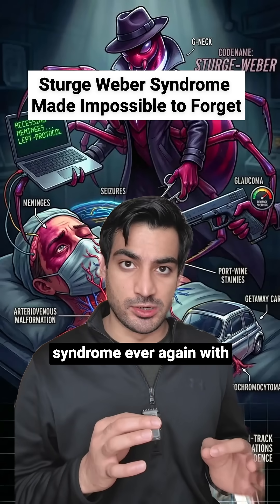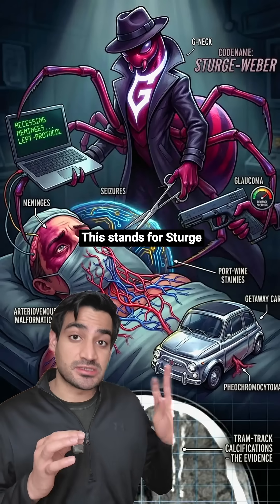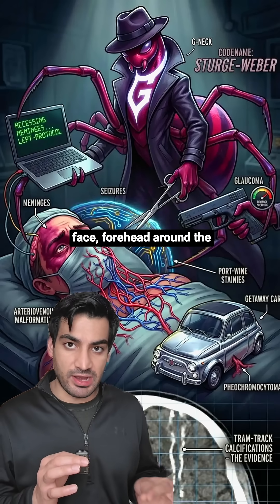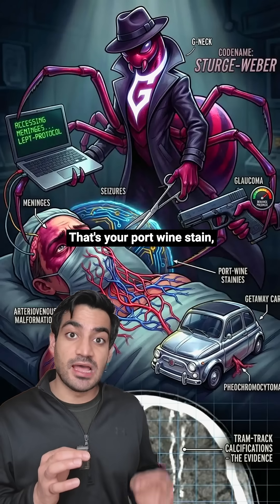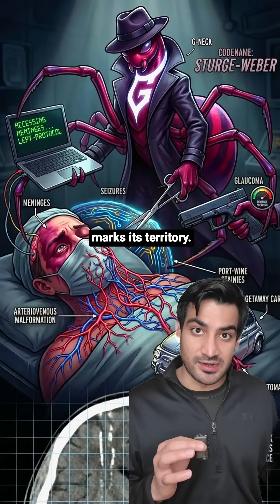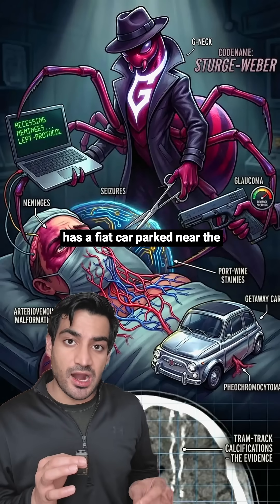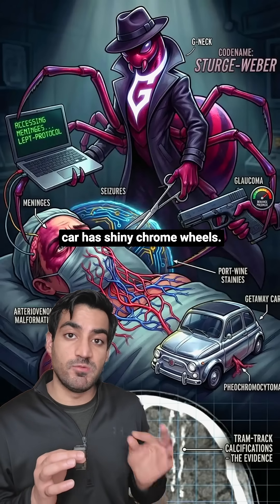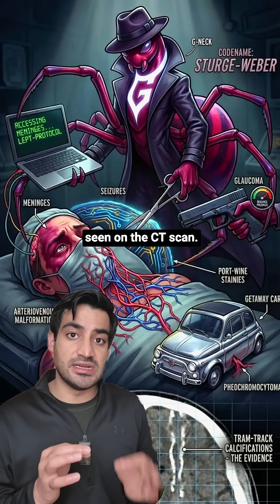Sturge Weber Syndrome Made Impossible To Forget